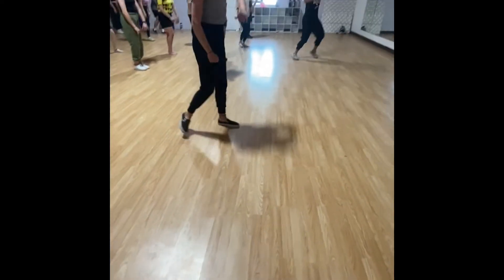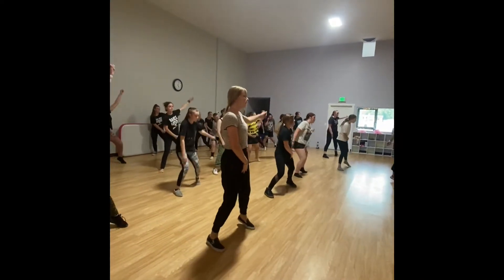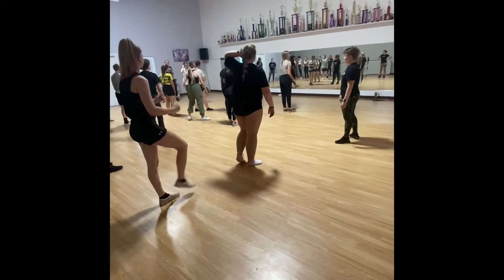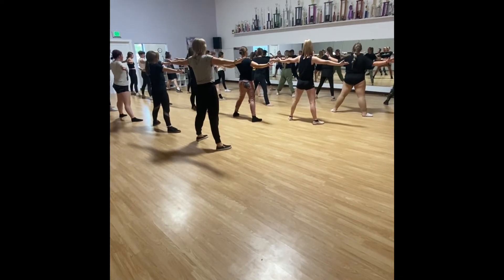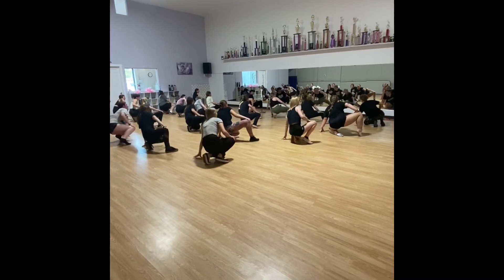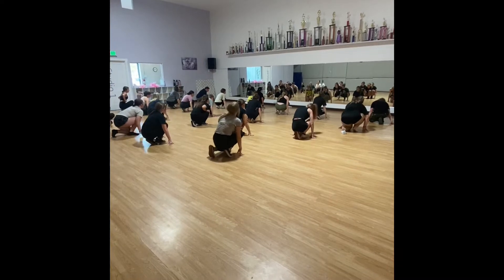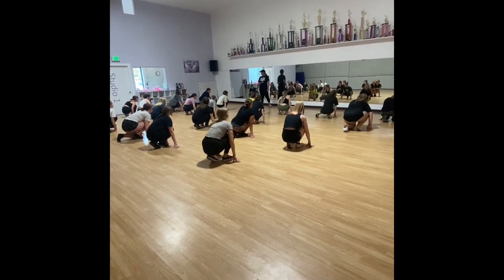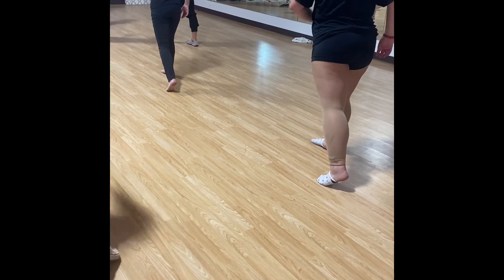Hip hop and lyrical summer technique 2022 5th and up music links in description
lyrical about 25 seconds in

hip hop starts about 1:06